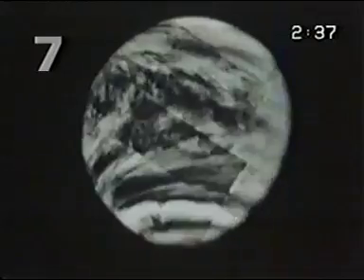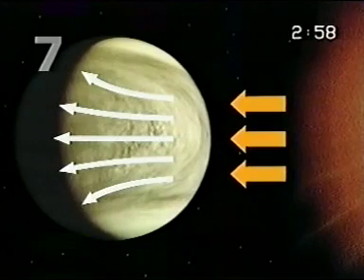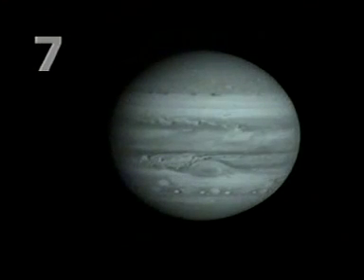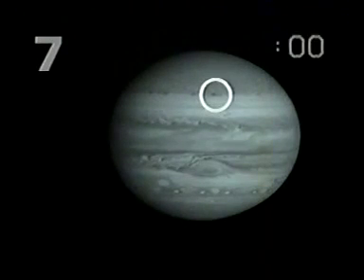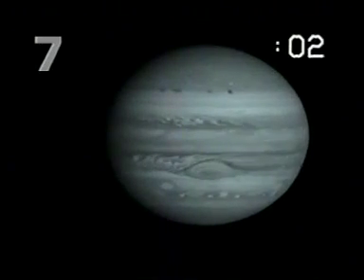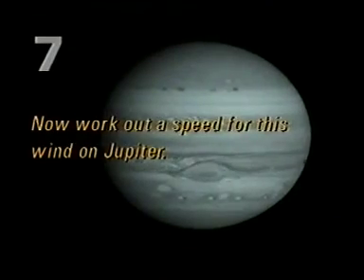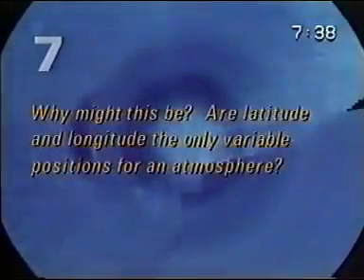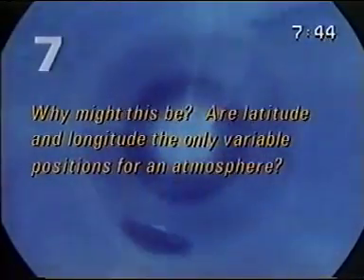OU course S281 (Images of the Cosmos) VC07 Atmospheric Circulation (1994)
Open University (OU) course S281 (Images of the Cosmos) VC07 Atmospheric Circulation (1994)